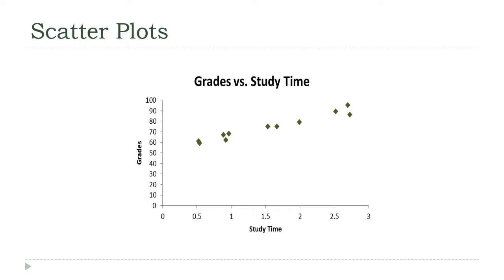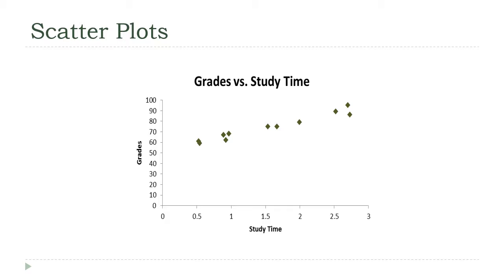Line and Scatter Plots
We're going to wrap up our discussion of graphs and charts with "frequency polygons"  which are just another variation on a bar chart and scatter plots which will discuss in more detail later in the course.